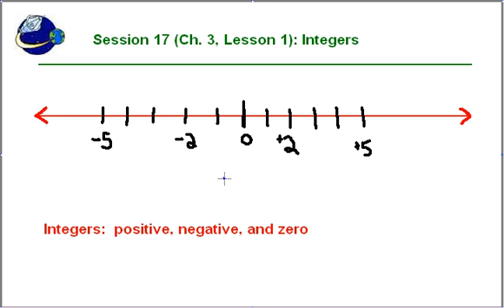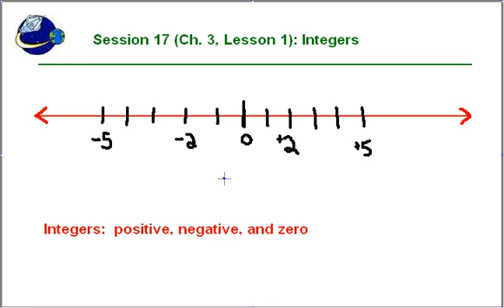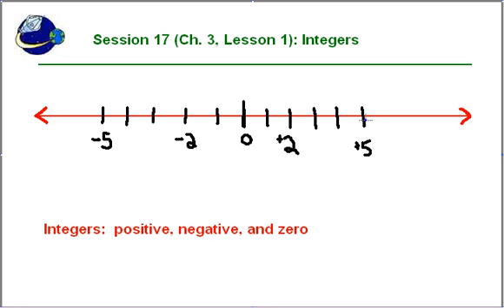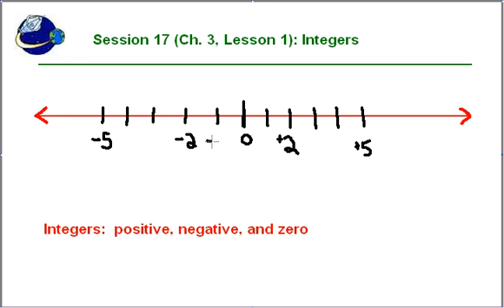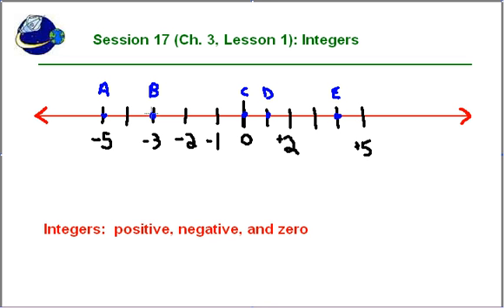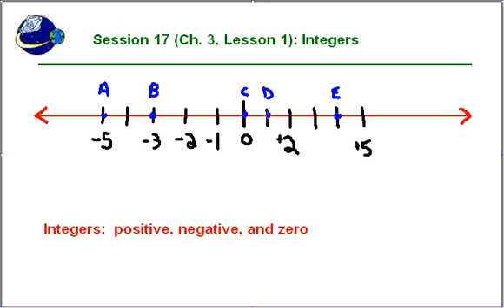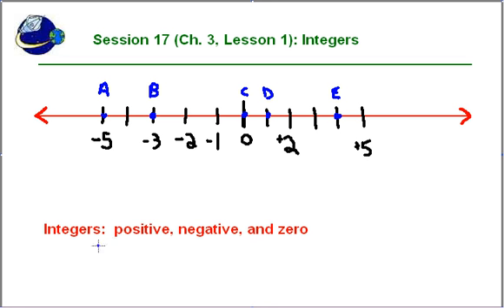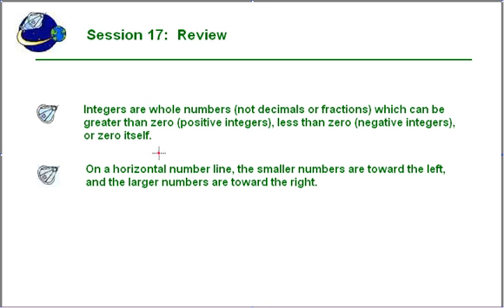017-Alg1 (Ch 3-1) Integers.wmv